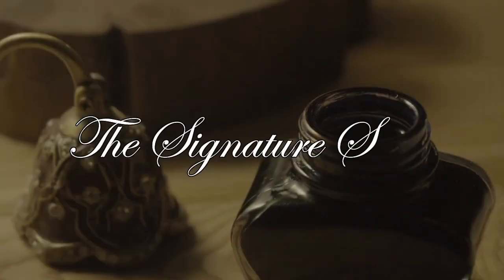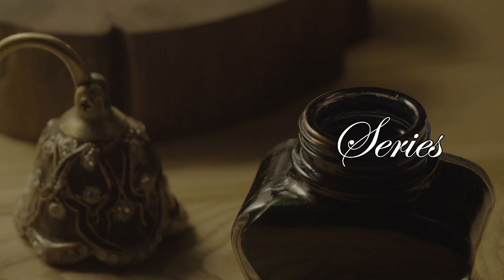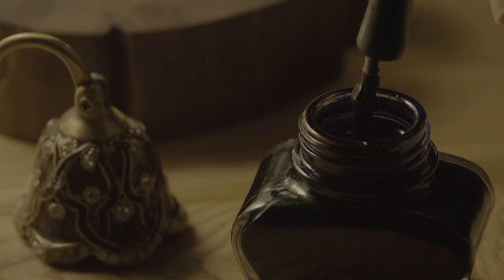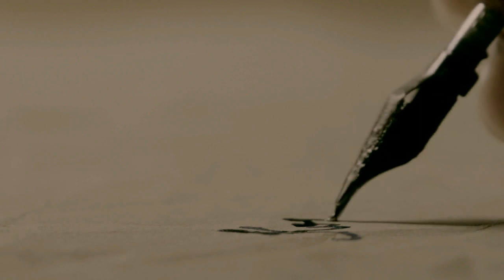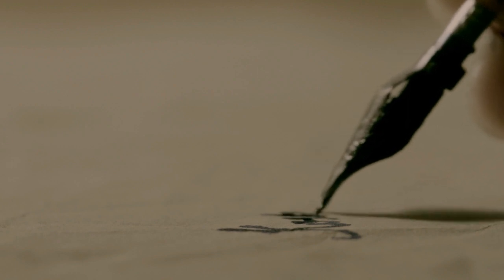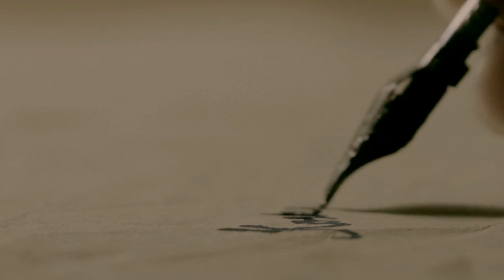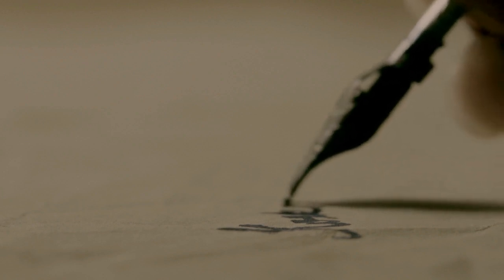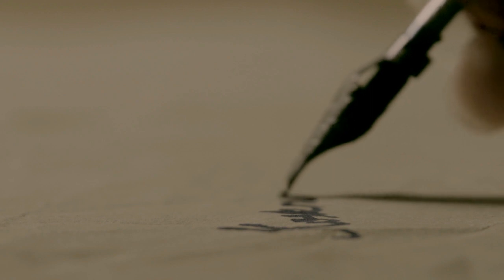The Signature Series (CJWC)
"The Signature Series" is an enchanting literary journey that unfolds across three gripping volumes: "The Man in the Middle,” "Shell Games,” and “Broken Pieces." Each book within this remarkable series unveils a unique narrative, intricately woven with suspense, mystery, and an exploration of the human spirit.

Throughout "The Signature Series," author C.J. Ward crafts a symphony of storytelling, combining rich character development with a meticulously researched backdrop. The series promises readers an immersive experience, leaving them eagerly turning pages to discover the interconnected stories that make up this unforgettable literary mosaic. Whether intrigued by the allure of historical mysteries, the complexities of fractured lives, or the high-stakes world of shell games, this series delivers a diverse and engaging collection of tales that will leave an indelible mark on the reader's imagination.